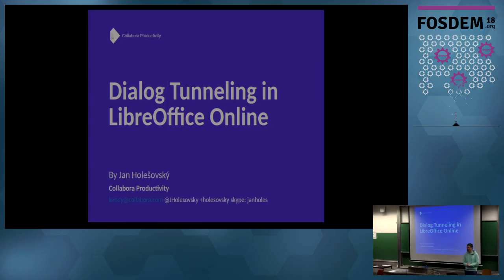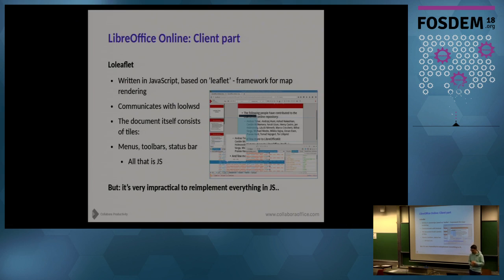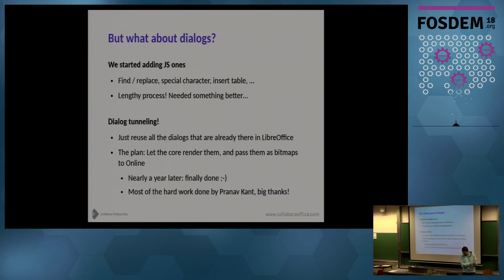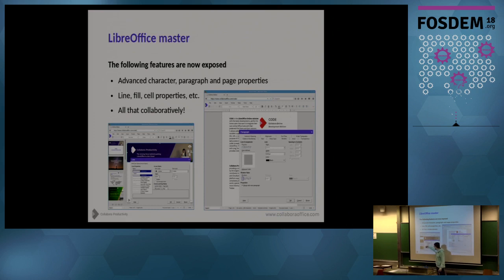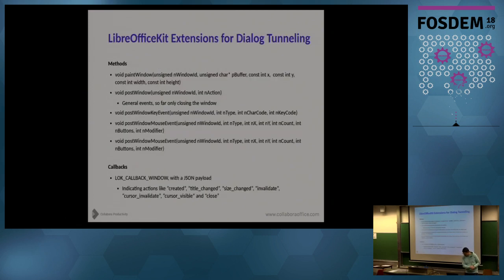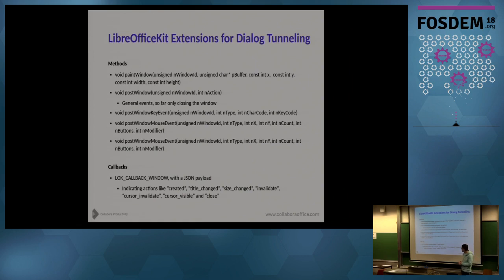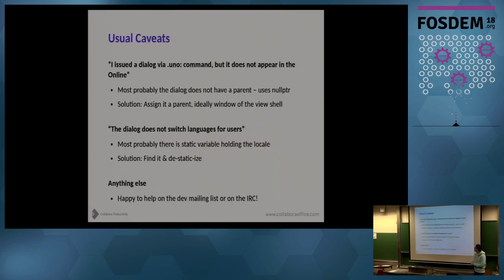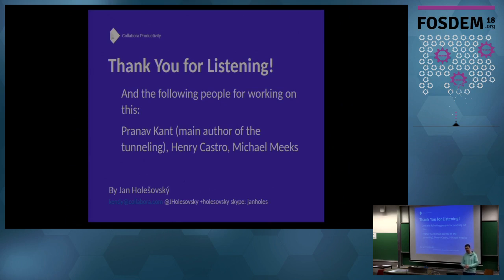Dialog tunneling in LibreOffice Online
by Jan Holesovsky